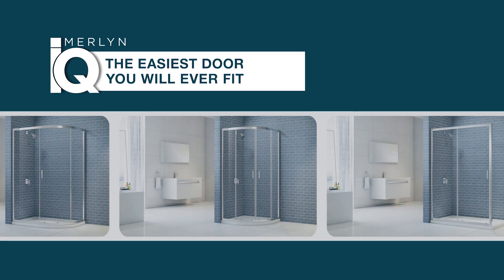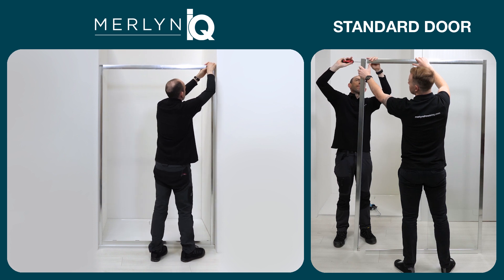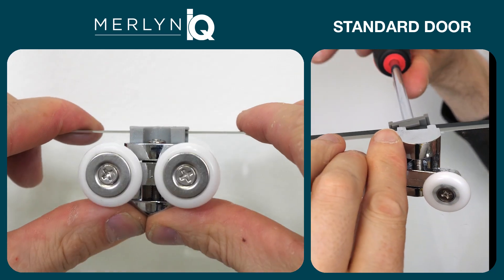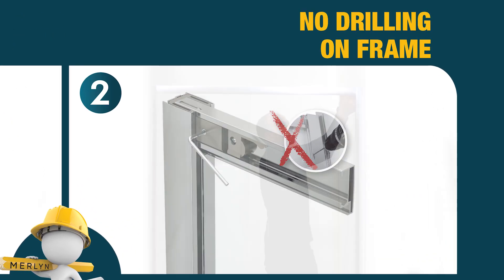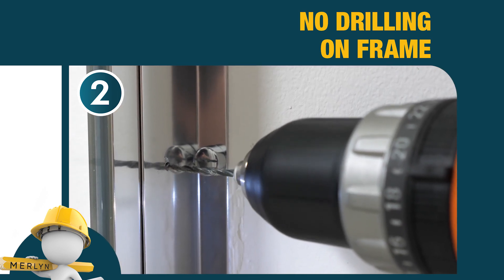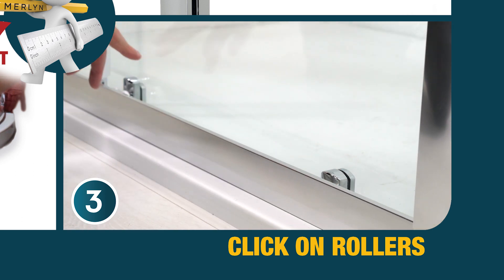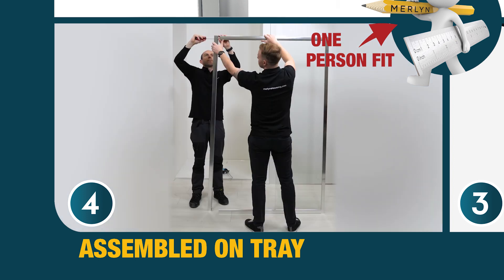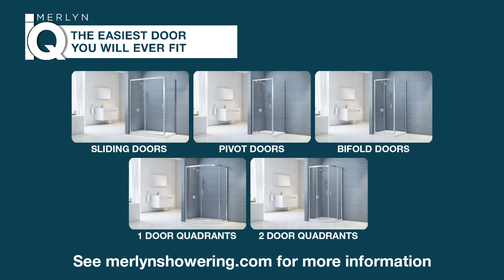IQ - The Easiest Shower Door You Will Ever Fit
MERLYN IQ – the easiest shower door you will ever fit!

The new innovative MERLYN IQ range takes the hassle out of fitting. The unique patent pending easy fit mechanism makes fitting MERLYN IQ simple and easy to install.

Unlike standard shower doors, MERLYN IQ is a one person install, uses no screws on the frame assembly and is built on the tray so it’s perfect for fitting in smaller bathrooms and en-suites.

The slot and lock fittings dramatically eliminate the need for any screws and drilling on the frame assembly. The easy fit rollers and clever installation tools, all make MERLYN IQ the easiest door you will ever fit!